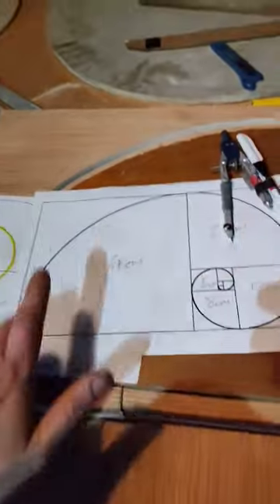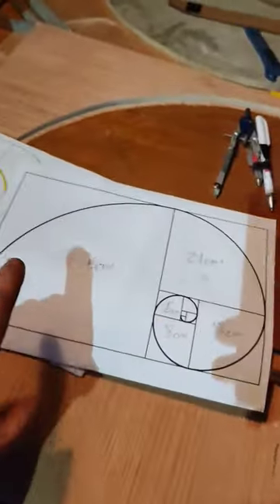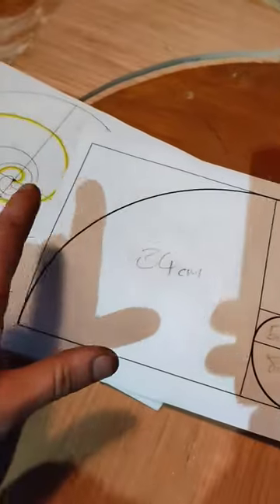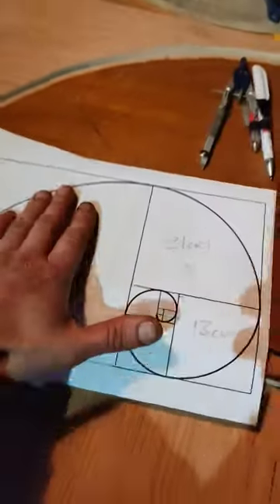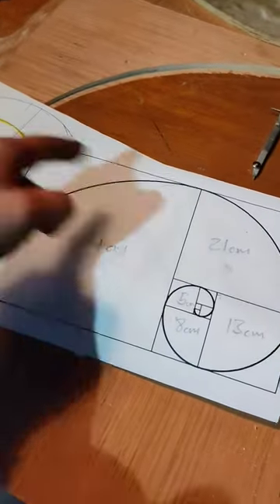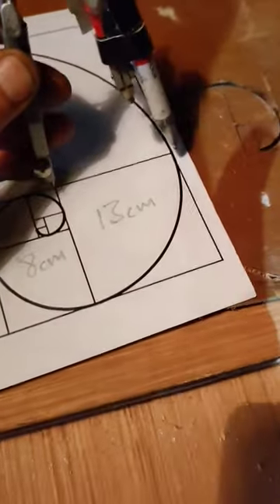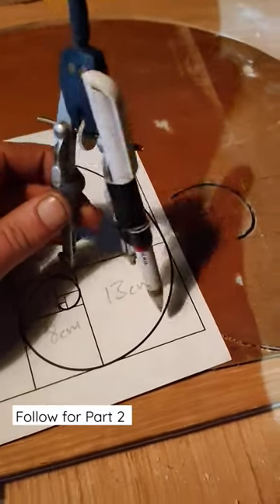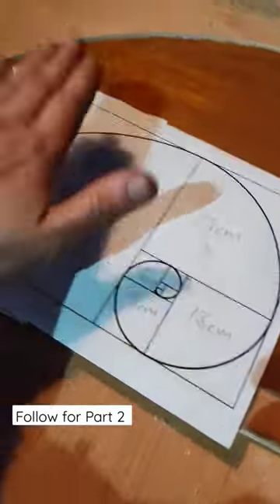Golden Ratio Wind Turbine Part 1